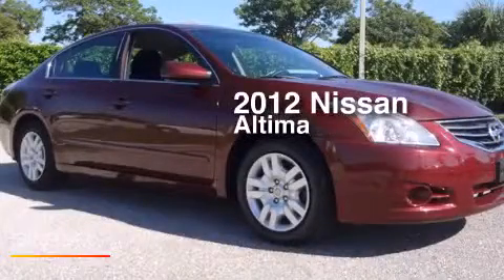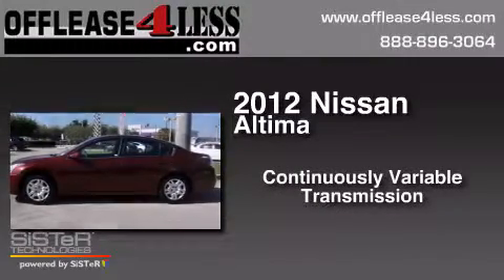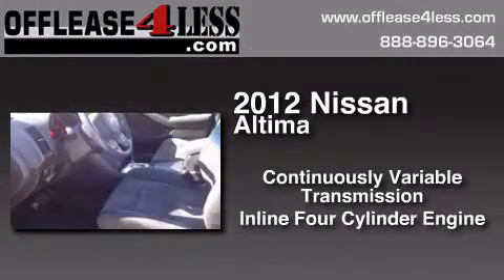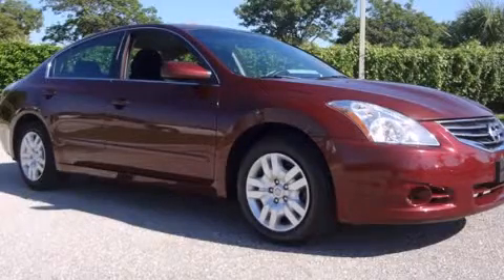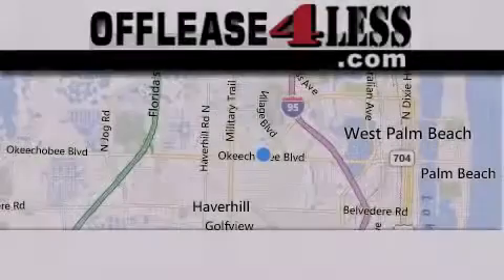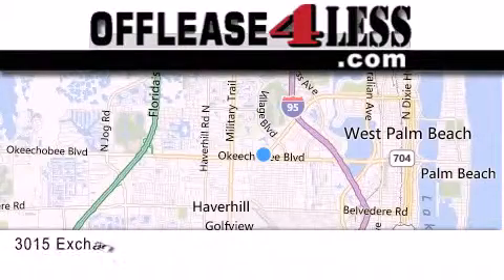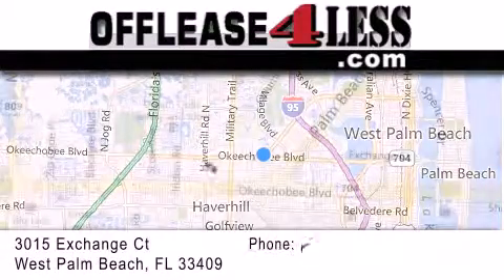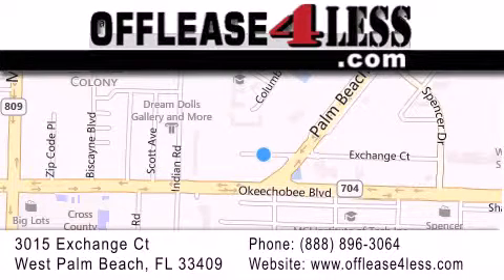2012 Nissan Altima Boynton Beach FL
We have been honored to serve the West Palm Beach FL area , we promise that your experience at our dealership will exceed your expectations ! Year : 2012 Make : Nissan Model : Altima Engine : 2.5L 4 cyls Trans . : CVT (Continuously Variable) Exterior : Burg Miles : 48,477 Stock : LL12061 Offlease4less 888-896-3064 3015 Exchange Court West Palm Beach , FL 33409